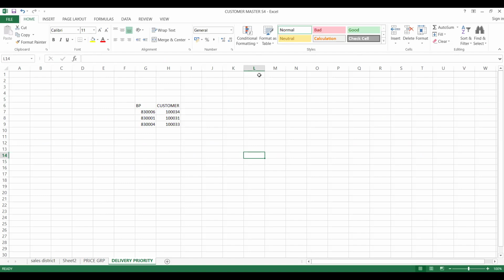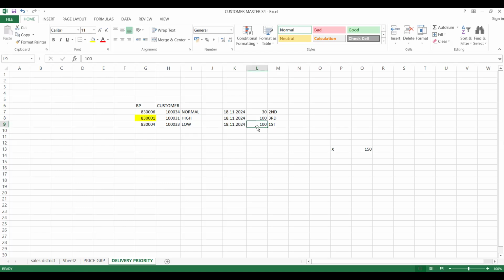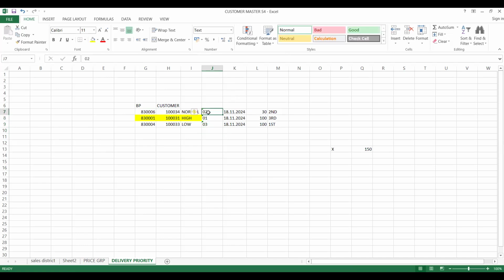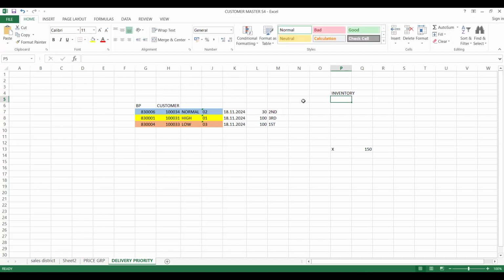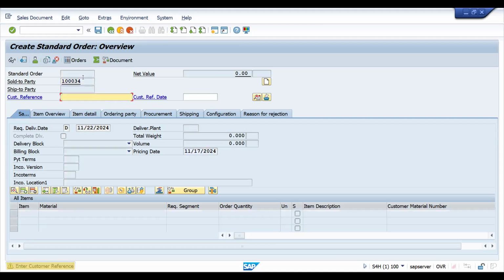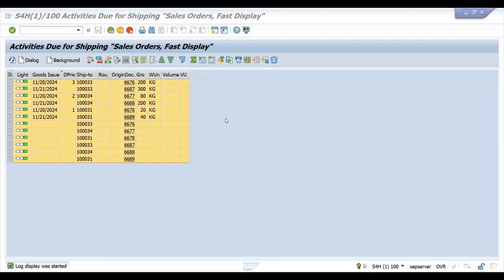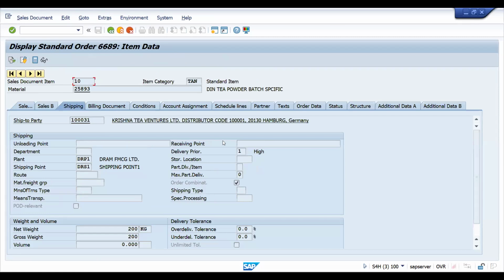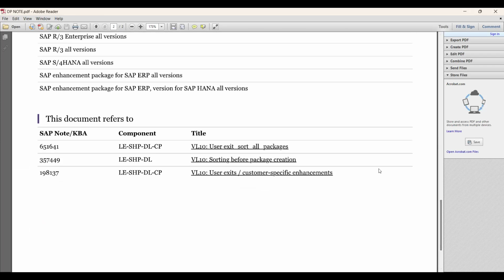SAPSD: BP SALES MASTER DATA FIELD BY FIELD LEARNING SHIPPING TAB –DELIVERY PRIORITY IN S4 HANA